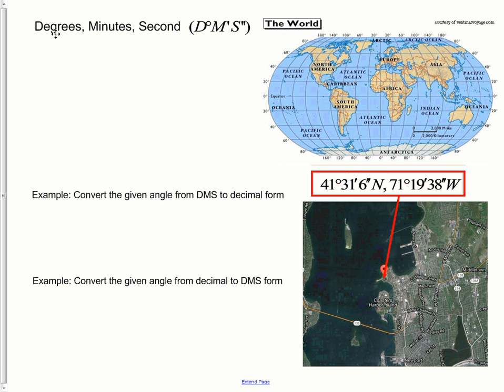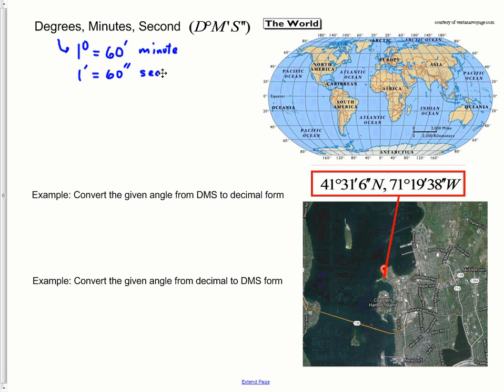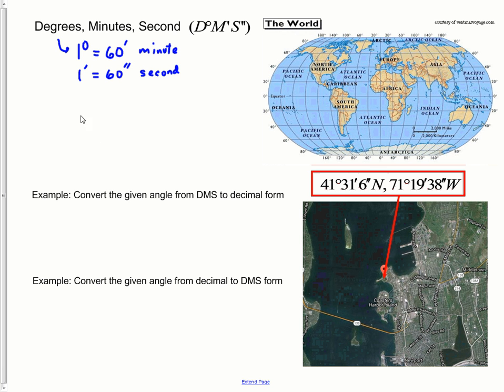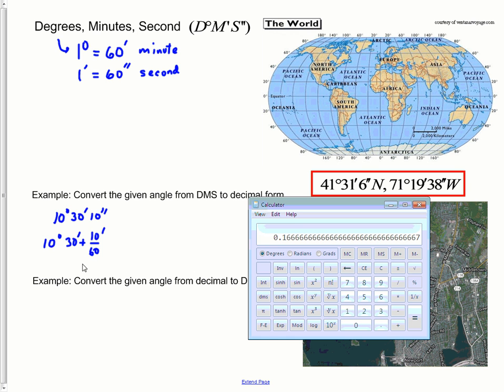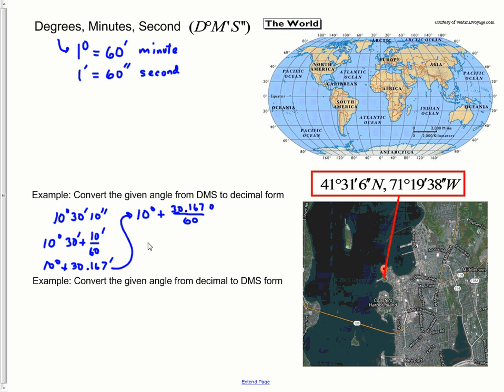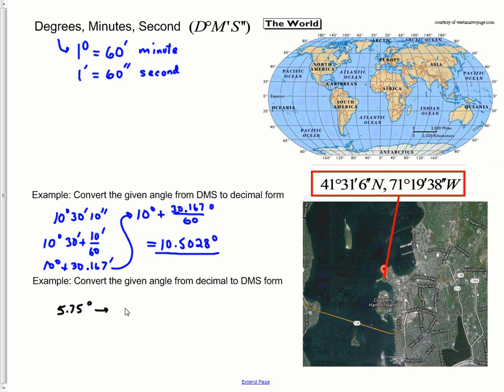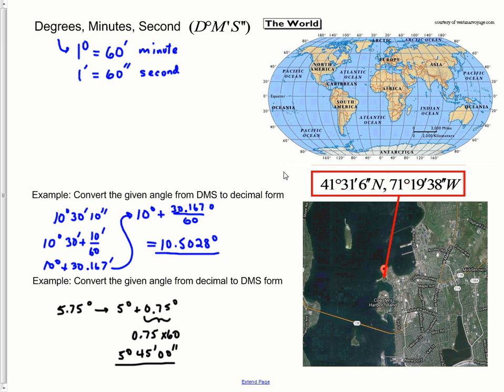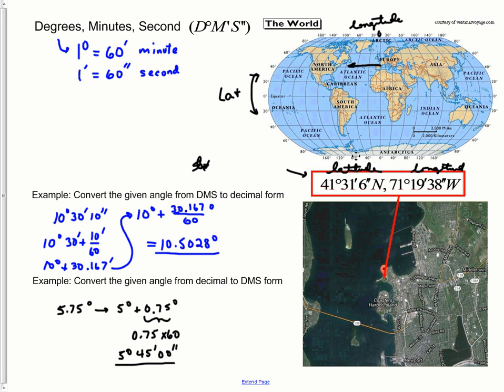91e RadiansandDegrees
Using Degrees, Minutes, Seconds (DMS) measures